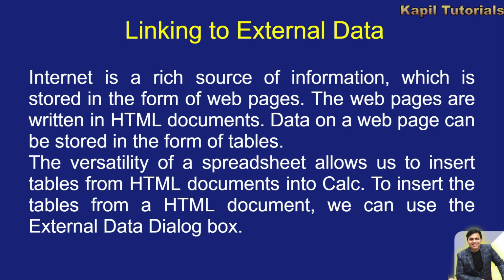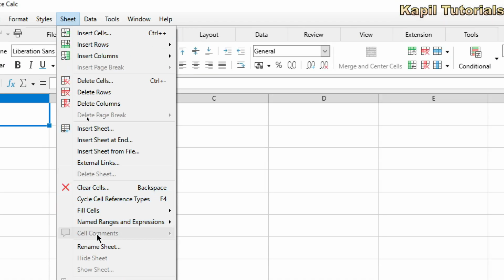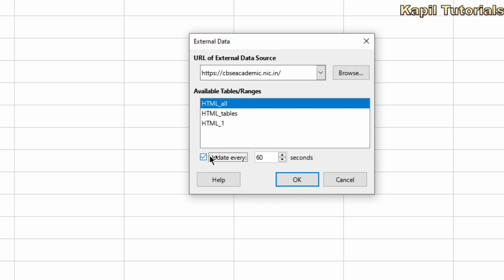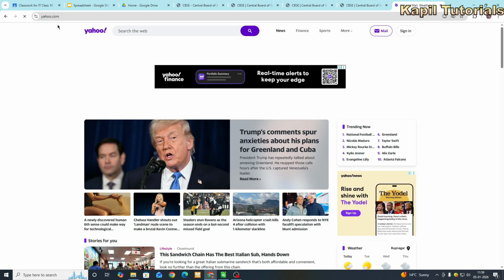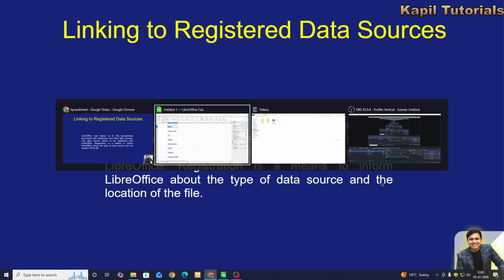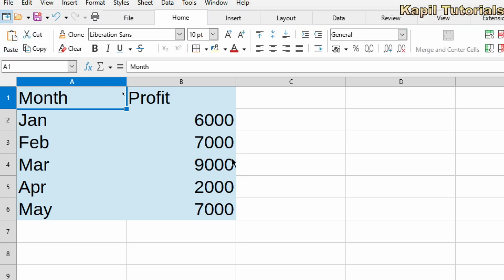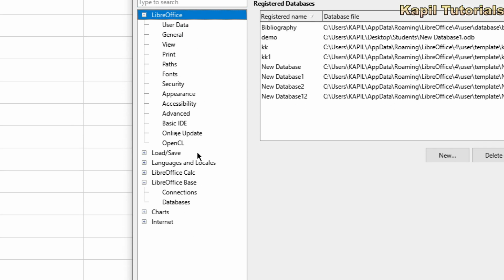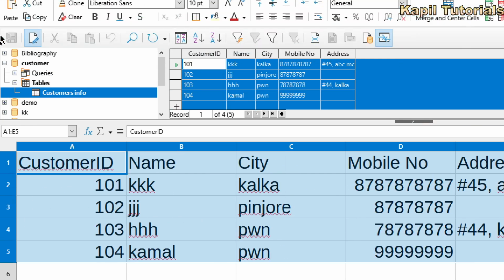Linking to External Data & Registered Data Sources – Complete Tutorial - 10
In this tutorial, we will learn how to link External Data and Registered Data Sources in LibreOffice Base step by step.

This video covers:

What External Data is and how it works

How to link External Data in LibreOffice Base

Understanding Registered Data Sources

How to connect and manage Registered Data Sources

This tutorial is helpful for students, beginners, and professionals who want to work efficiently with databases in LibreOffice Base.

⚠️ Important Note:
LibreOffice Base requires Java (JRE/JDK) to function properly. If Java is not installed, LibreOffice Base may not run or may show errors.